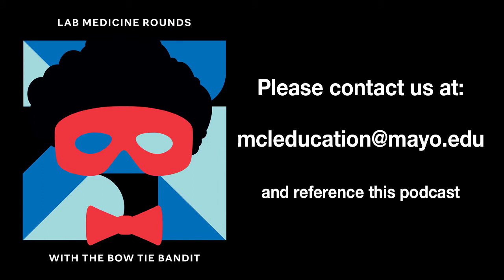Preparing for your pathology residency interview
In this episode of Lab Medicine Rounds, Justin Kreuter, M.D., the Bowtie Bandit of Blood, interviews Charles Sturgis, M.D., Program Director of the Anatomic and Clinical Pathology Residency Program at Mayo Clinic, to discuss how students should prepare for their upcoming residency interviews.